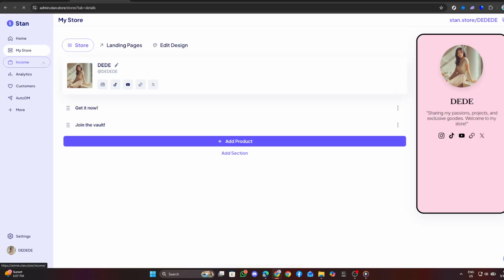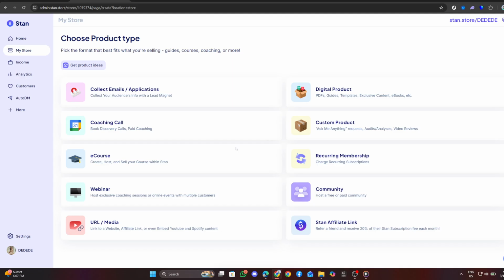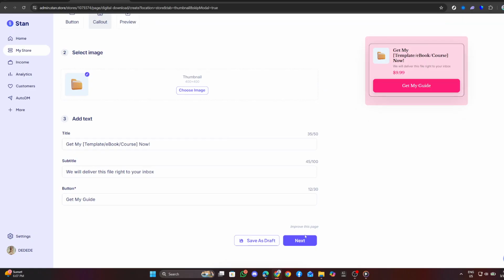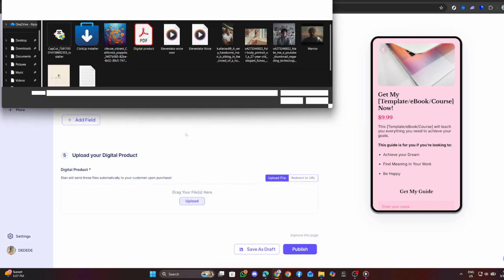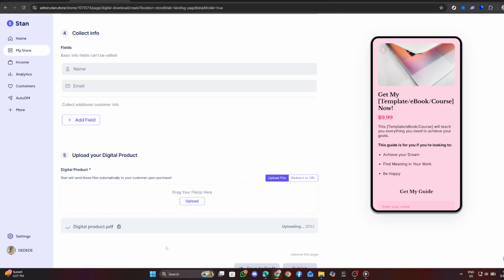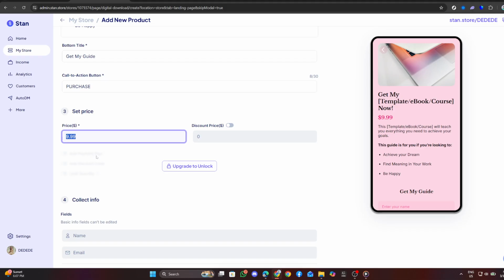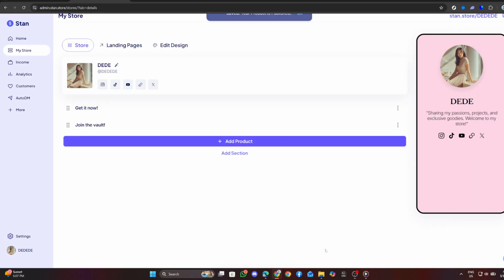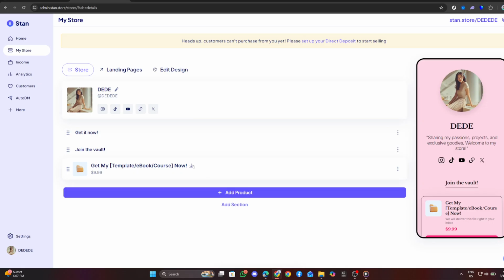how to launch digital products with stan store[FULL GUIDE]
In today's Video we cover, how to launch digital products with stan store